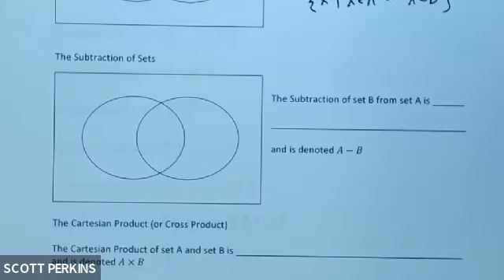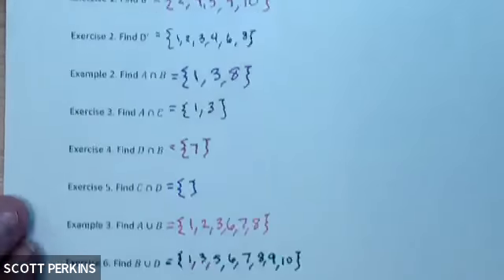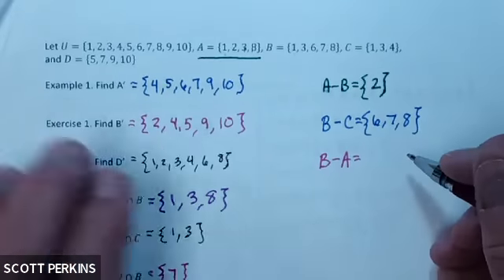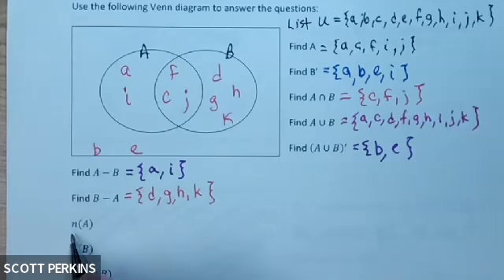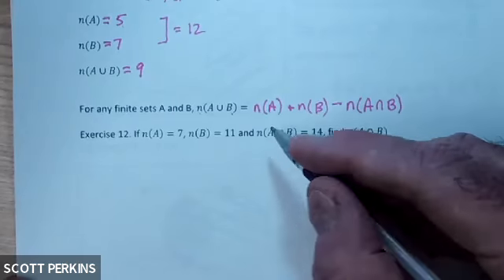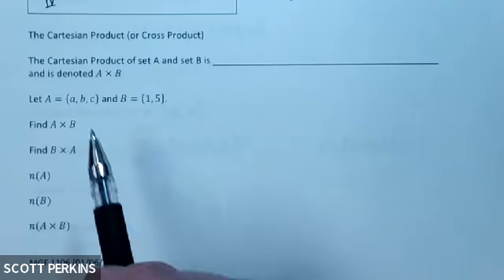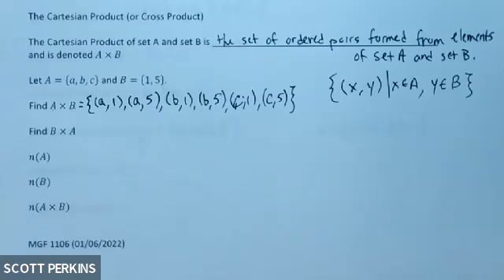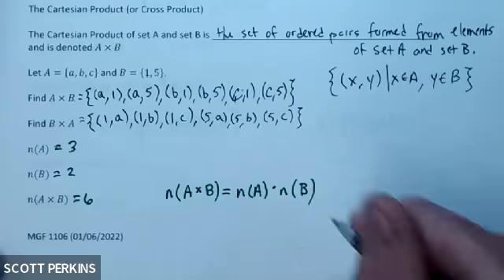MGF 1106 section 2.3 end MW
Within this video we review the operations on sets and expand on set subtraction and the cross product.